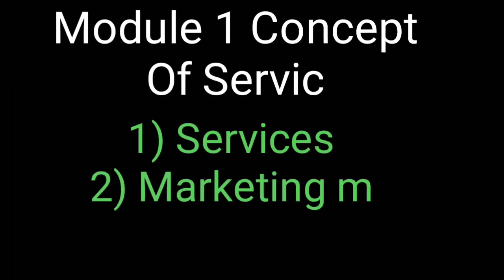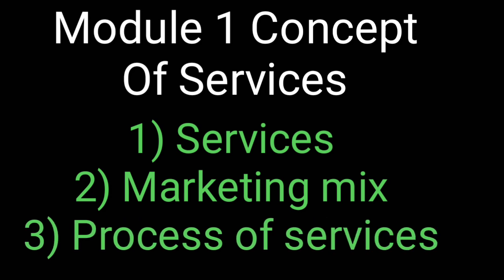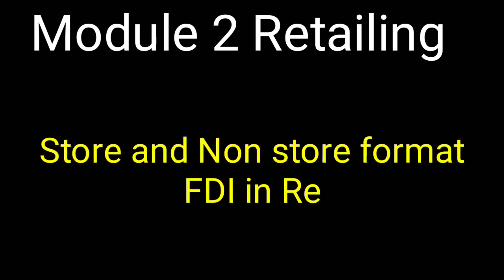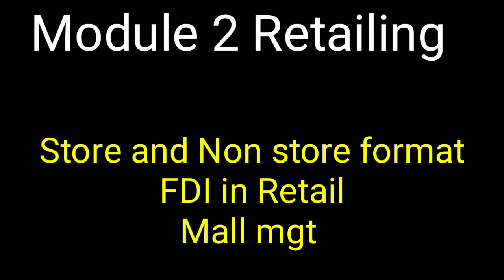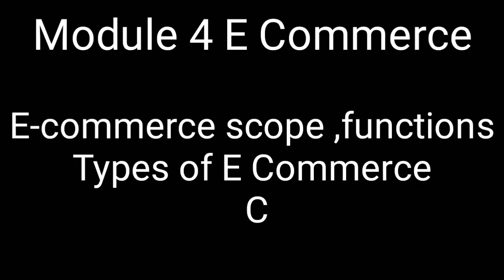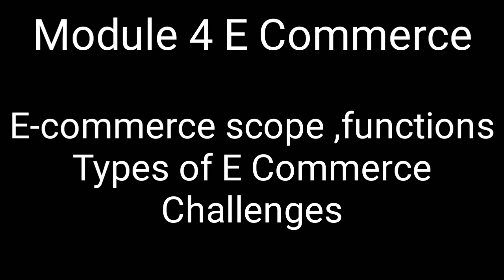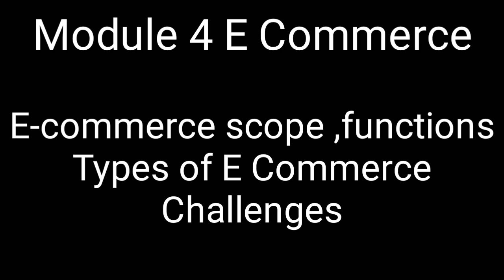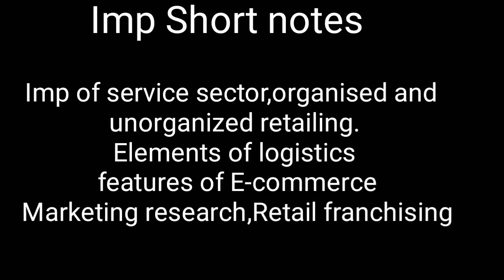FYBCOM Com 2 Last minute Tips Sem 2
Fybcom Sem2 Commerce 2

Hello friends in today's video I will give you last minute Tips for commerce paper 2 Sem 2 of FYBCOM